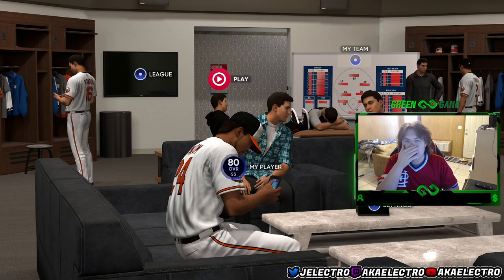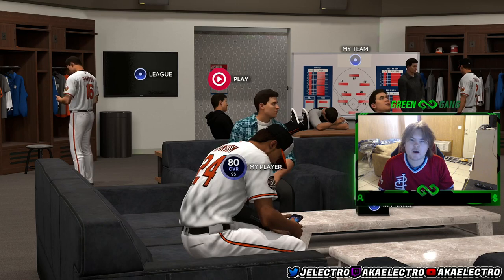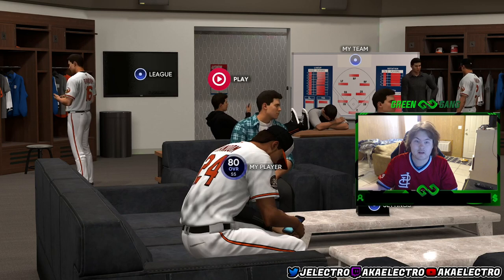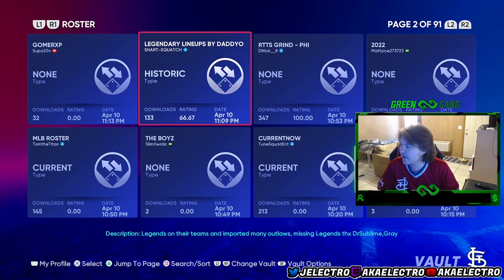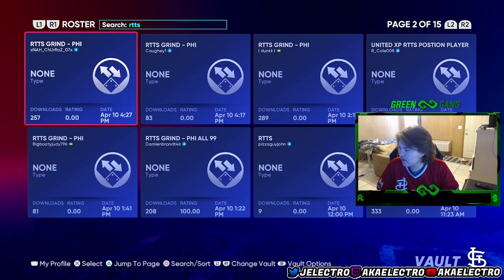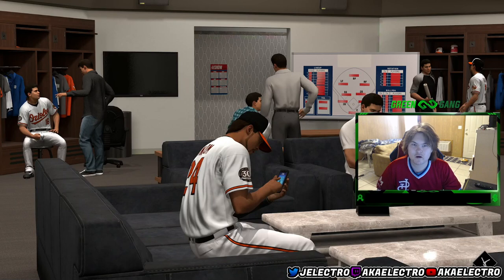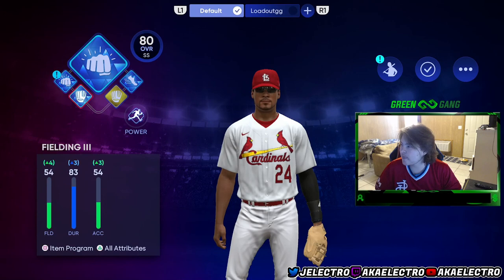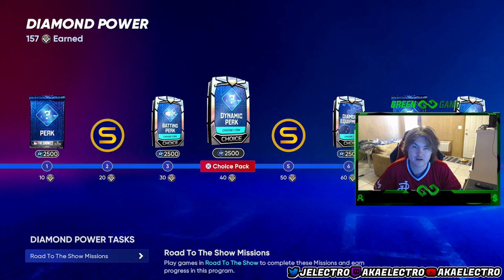(UPDATE) BALLPLAYER GLITCH! GLITCH for FREE AND XP IN MLB 22 THE SHOW!!! Rank Up Your CAP MLB 22